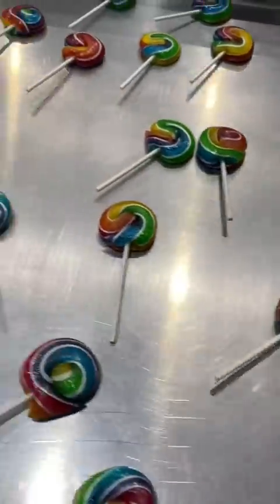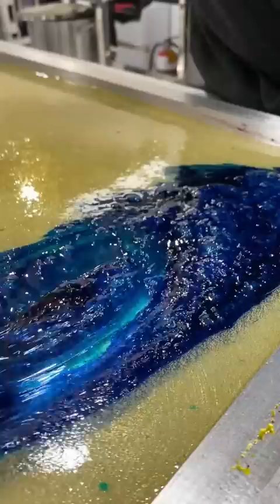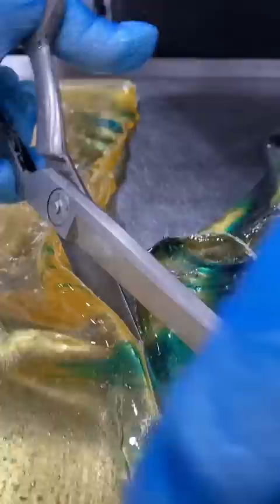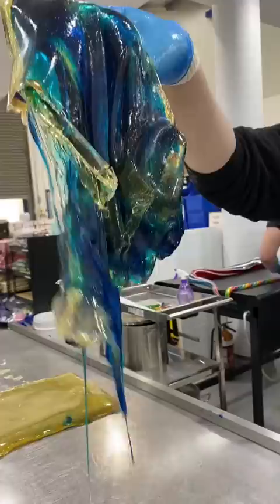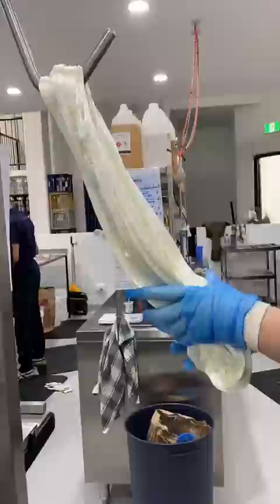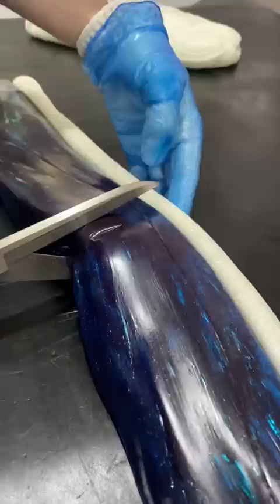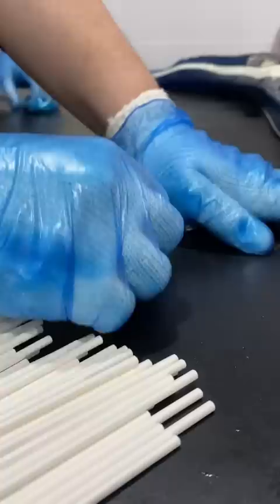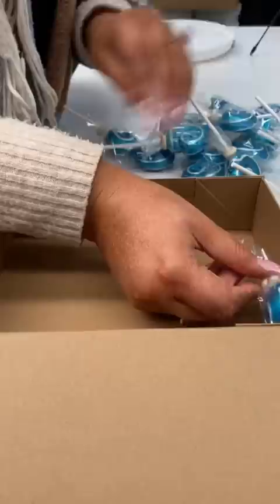Ultra RARE: Lollipops |Sticky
Delicious but time consuming!